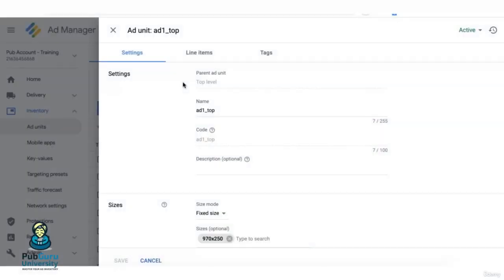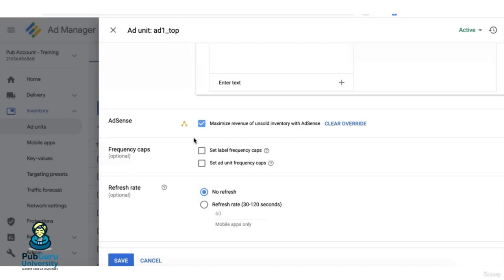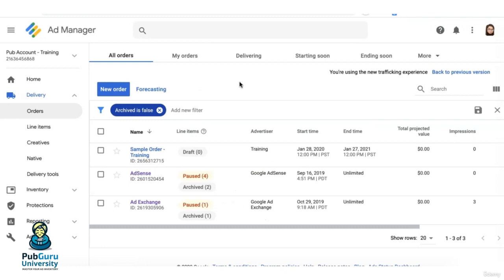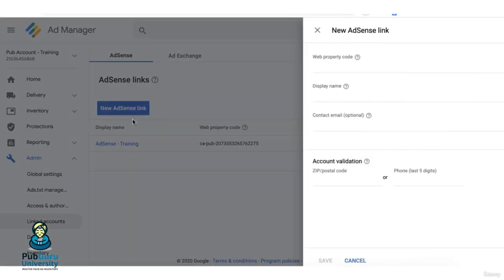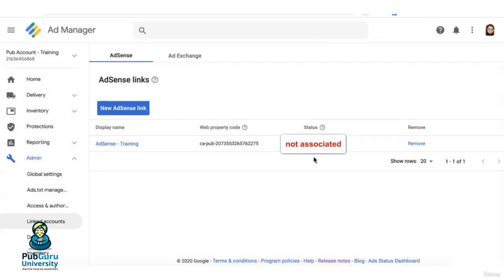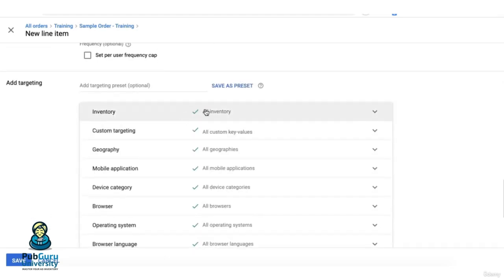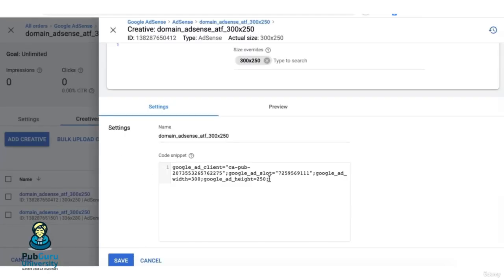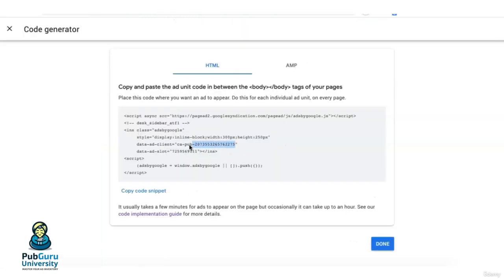14 2 ways to run AdSense on Dynamic Allocation | Google Ad Manager (DFP) Training